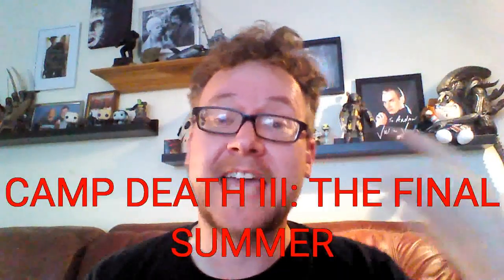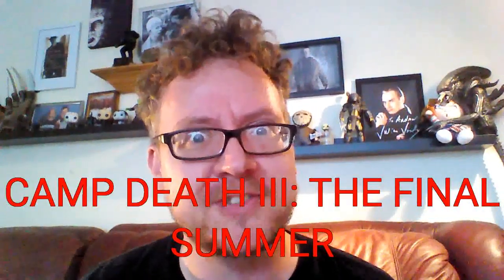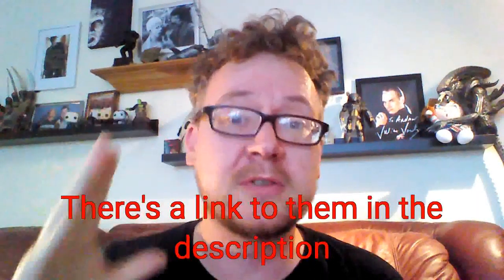Horror Memories: unmasking the Phantom of the Opera. Lon Chaney